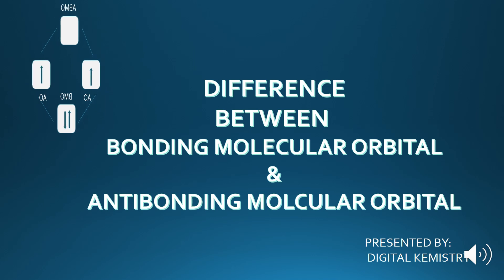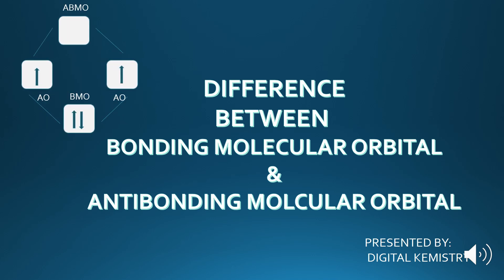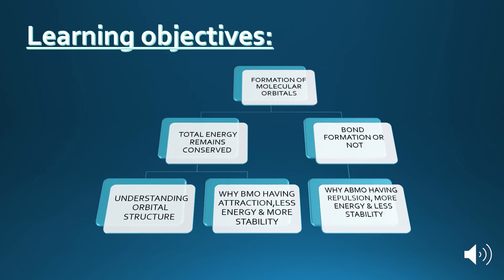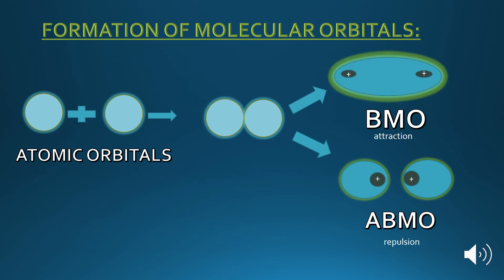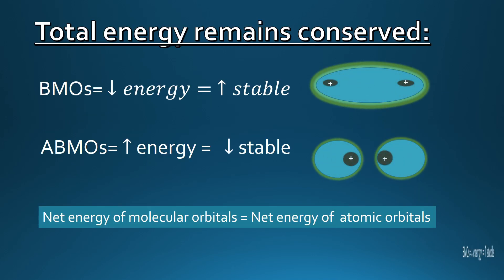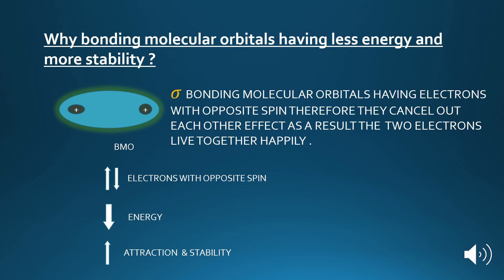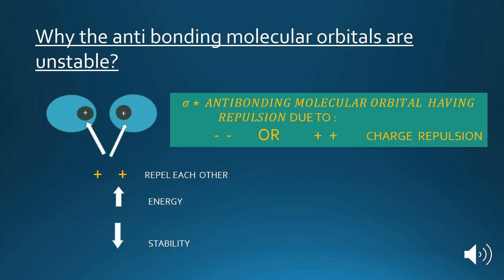What is the | Difference between Bonding molecular orbitals and Anti bonding molecular orbitals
Topic:
What is the difference between Bonding molecular orbitals and Anti bonding molecular orbitals   Class 11 & Class 12 Chemistry- Molecular orbital theory Animation.

friends this video will help you to understand the basic idea of the molecular orbital theory, the difference between atomic orbitals and molecular orbitals. explains  Molecular orbitals & the two types of molecular orbitals|: bonding molecular orbitals and antibonding molecular orbitals| | non-bonding molecular orbitals according to molecular orbital theory.
explain why bonding molecular orbitals having attraction, less energy and more stability| why antibonding molecular orbitals are unstable, having more energy and less stability.
discuss the formation of helium molecule | formation of the hydrogen molecule and bond order with diagrams of BMOs and ABMOs. ALSO EXAMPLES OF BONDING MOLECULAR ORBITALS AND ANTI BONDING MOLECULES | TRICKS OF MOLECULAR ORBITAL THEORY